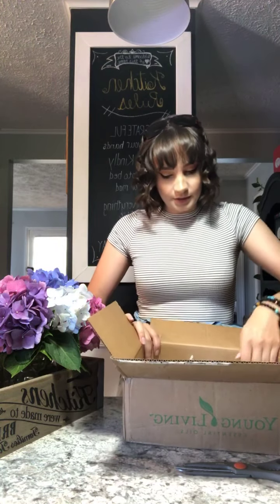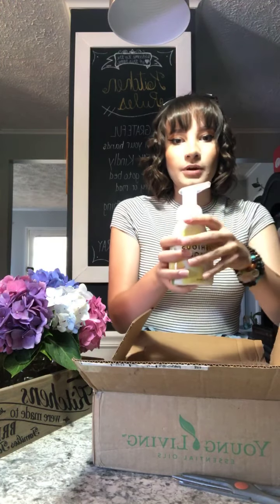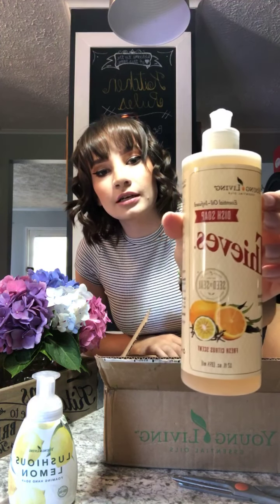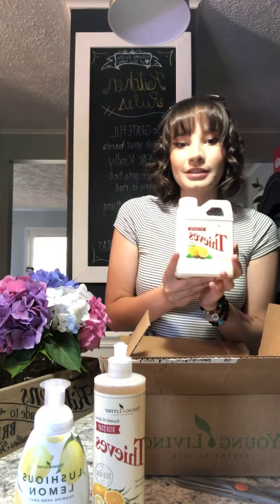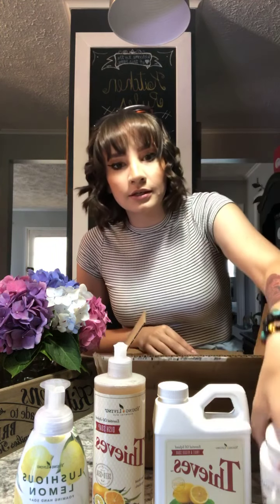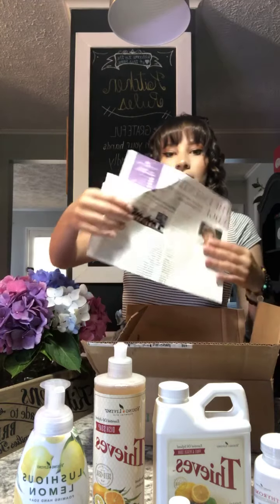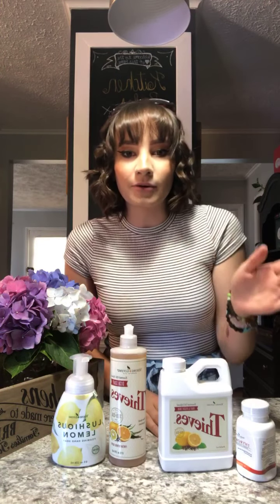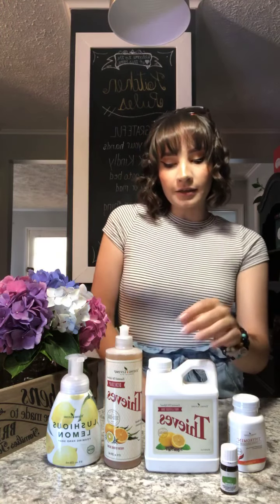July 2021 Subscribe & Save order from Young Living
And the best part of it all is I can change my order every month and have it process and ship right to my door whenever I want!
I have been ditching & switching skin care, supplements, makeup, & cleaning products for a little over 4 years and I wish I would have known about Young Living sooner!!! I can’t live without it NOW!
I basically stalk the delivery trucks when I know my order is out for delivery! It’s my one stop shop! My easy button!
In this day in age the market is saturated with “greenwashing” (products claiming to be free of crap when it’s still used to cut corners and make the product cheaper making them more profit. (Don’t take my word for it- download think dirty and do your own research)
I love that Young Living prioritizes people’s health & the environmental impact over profit. The integrity is unmatched. The time is NOW to be chemical free.
What are you getting on your order this month?